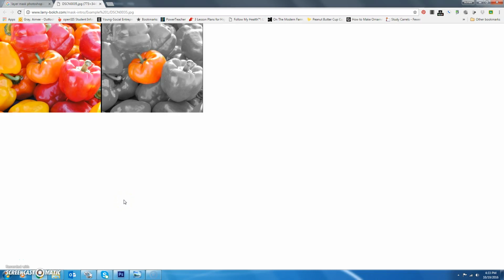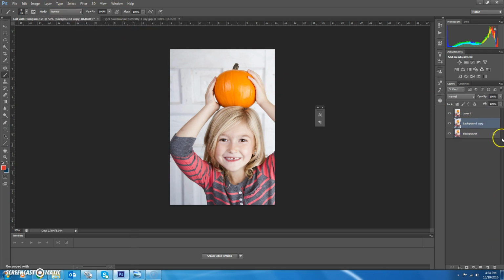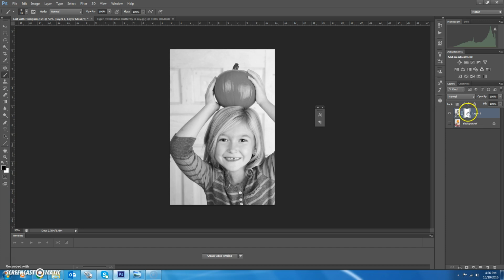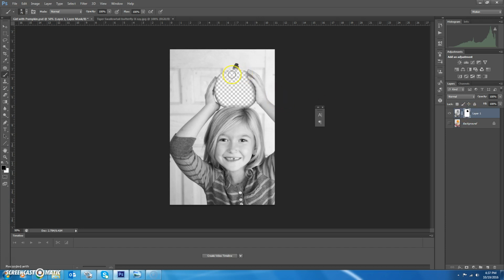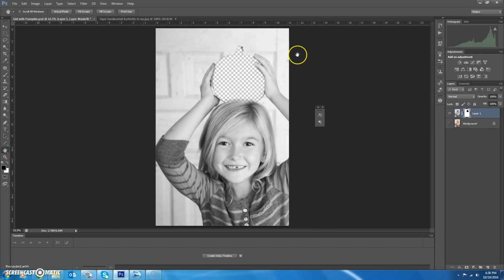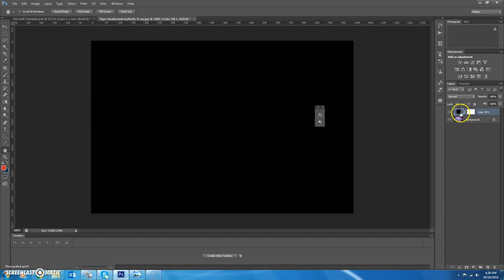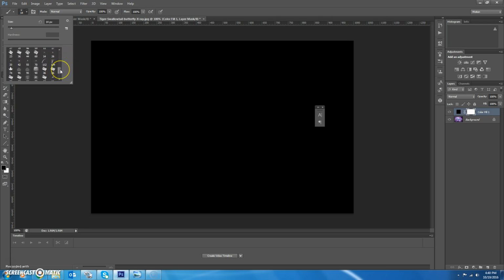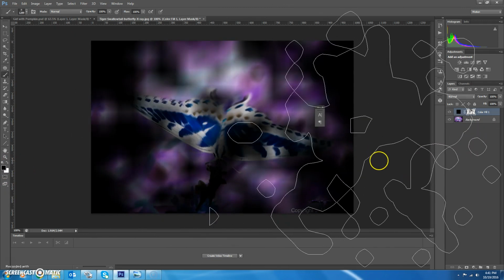Photoshop: Layer Mask Practice - Pumpkin